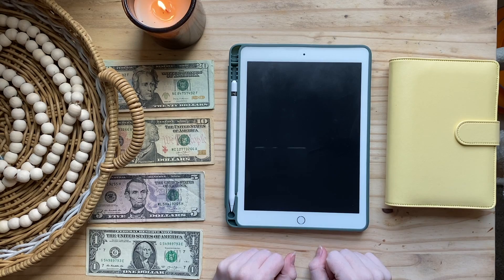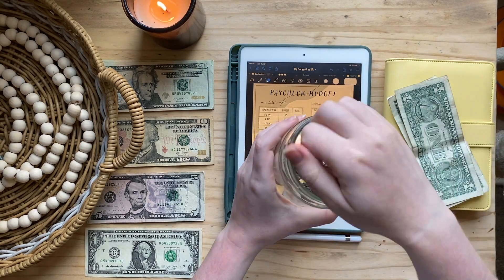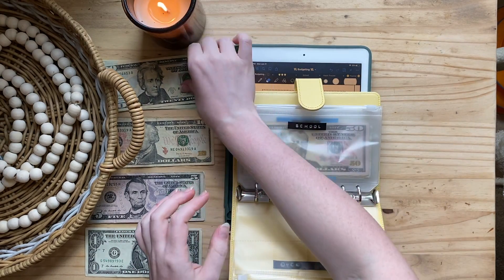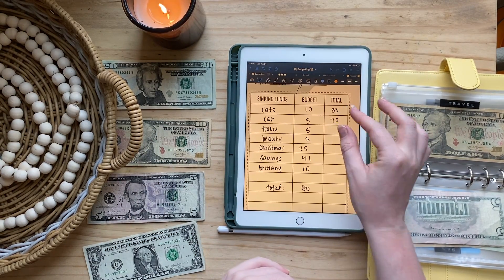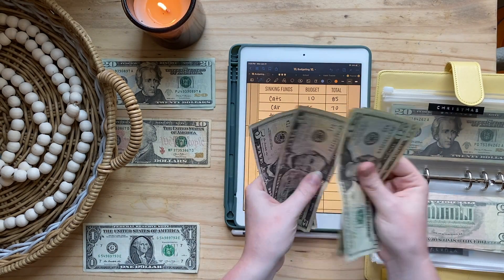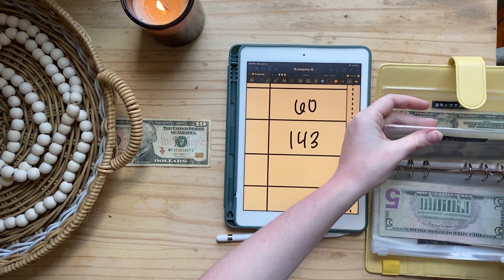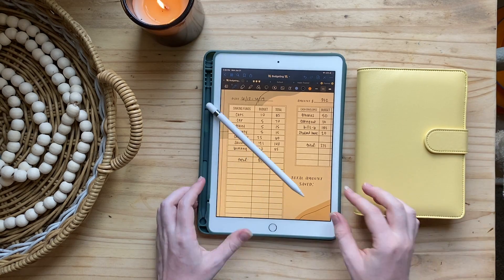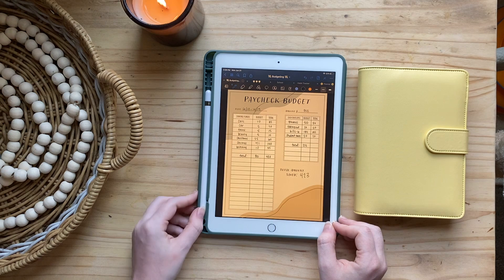BUDGET WITH $0 INCOME | Weekly Cash Stuffing June #3 | Cash Envelope System | Low-Income Student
🍵 The entire Matcha collection! 🍵

Get yourself 2k points!
Code: MTDXN

🌼My budget set-up 🌼

- Apple Pencil
- Binder & Envelopes
- Dymo Label maker
- Ipad case
- Matte iPad Screen Protector